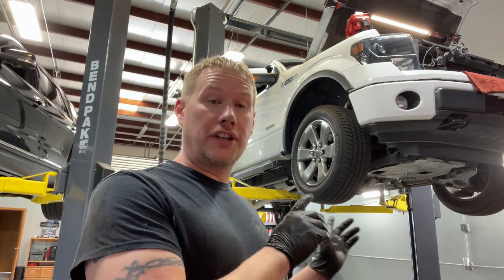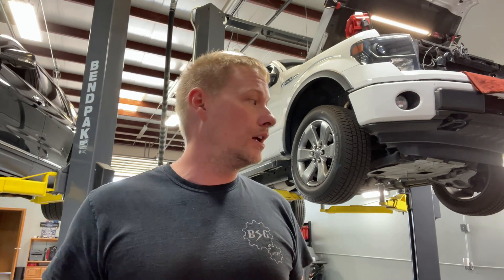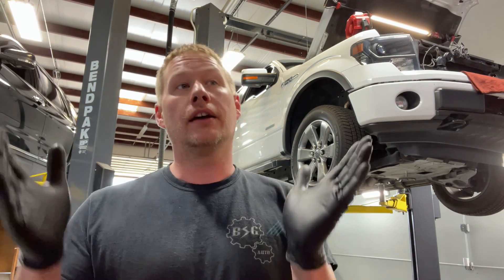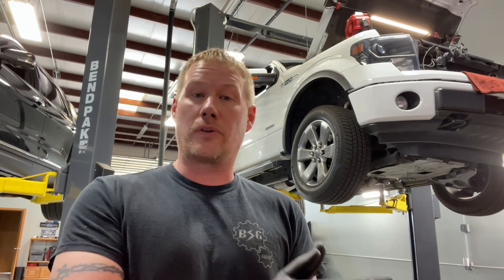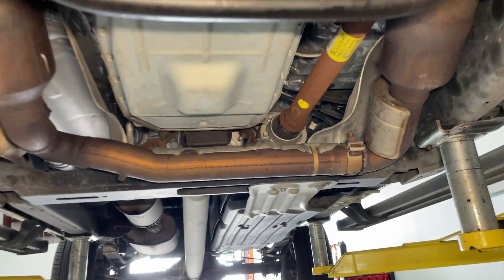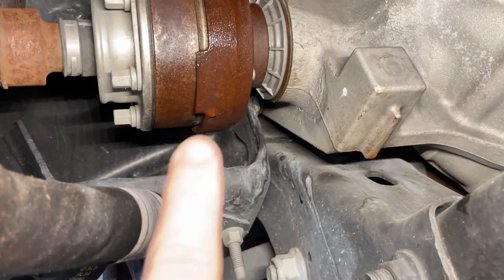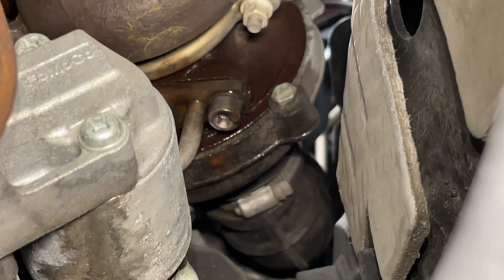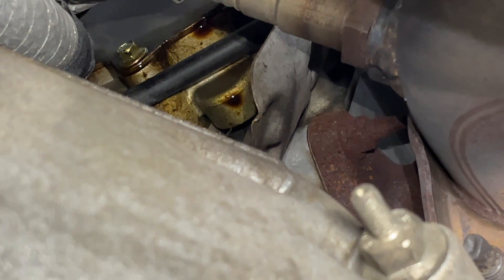Ford Ecoboost Engines Can be so Hit or Miss: I Really Feel Bad for This Customer...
In this video we show you just how bad some of these Ecoboost engines can fail even at a low mileage while other have 200-300k miles on them with minimal problems.

Forscan is a free Ford Specific Diagnostic Software:
ELM 327 Adapter I Recommend-